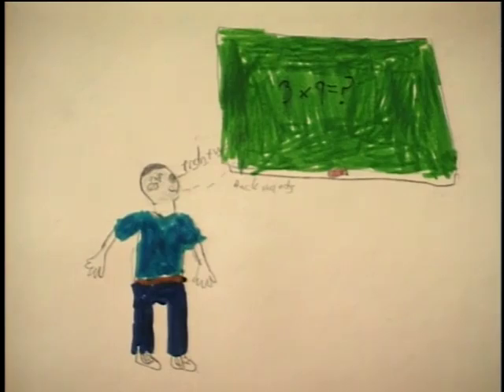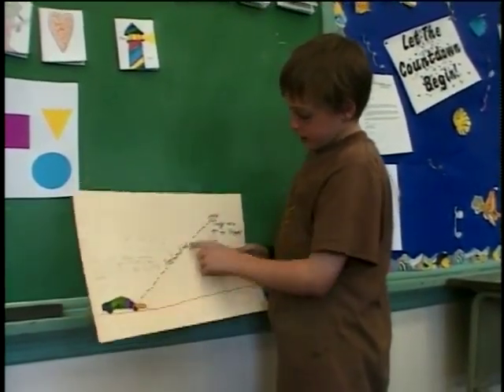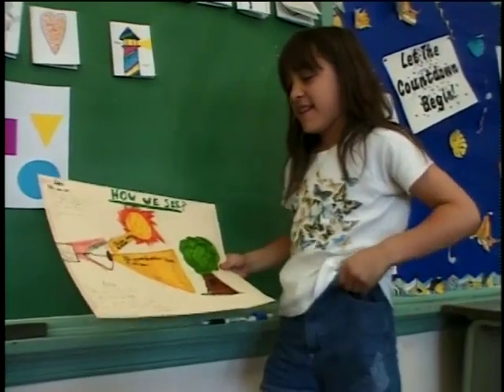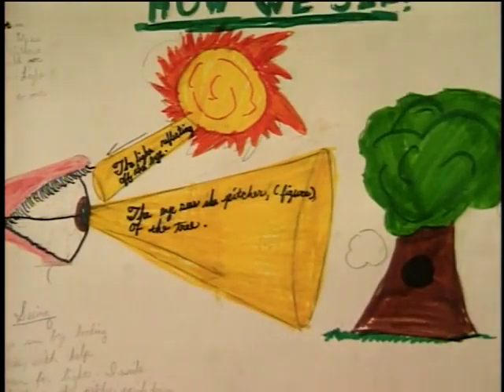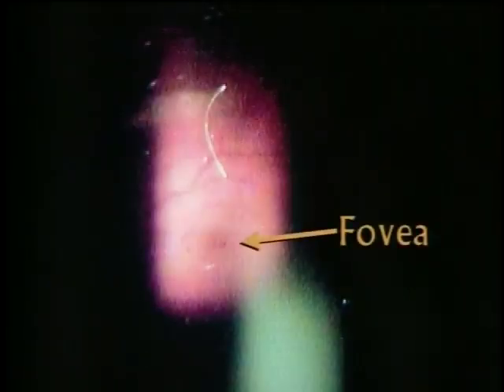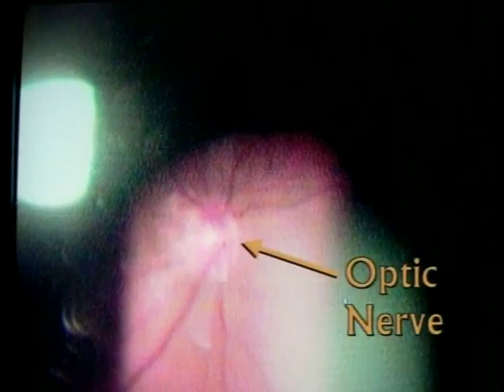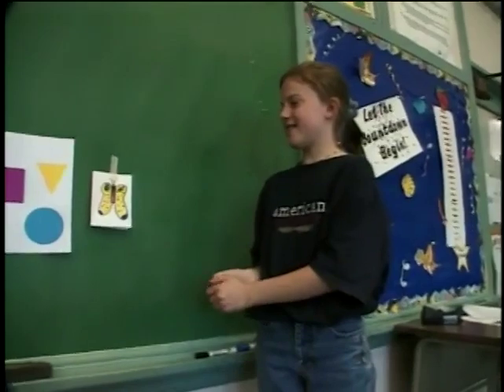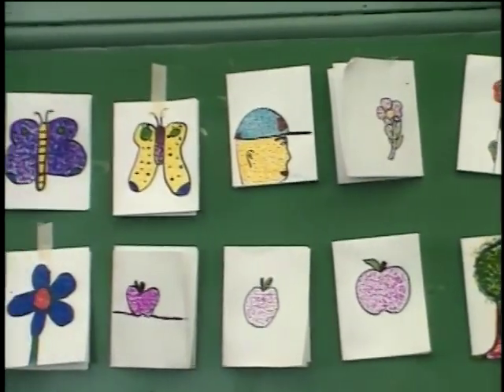Science in Focus 4 Color Cones and Corneas